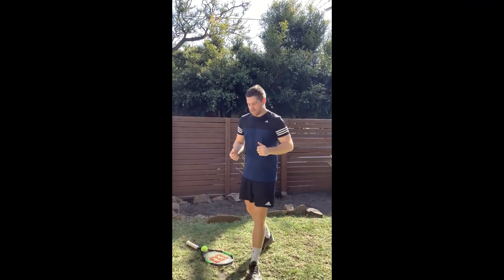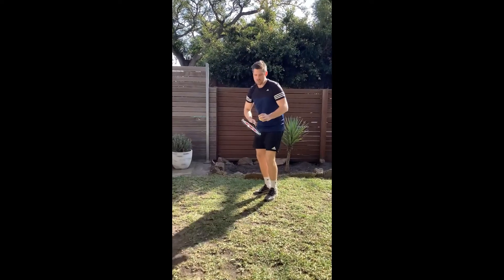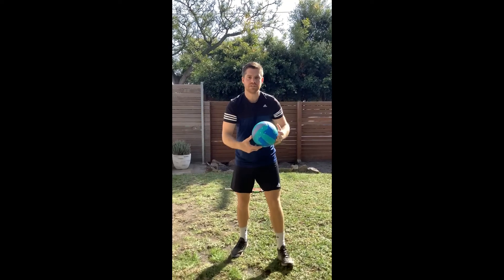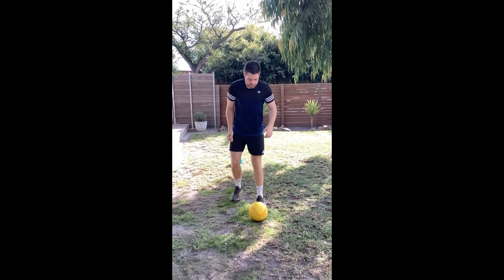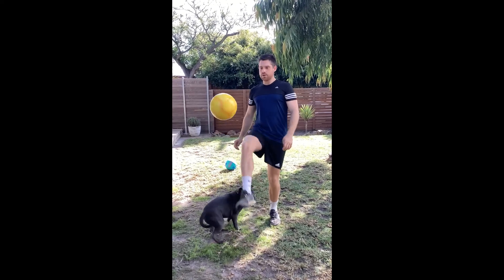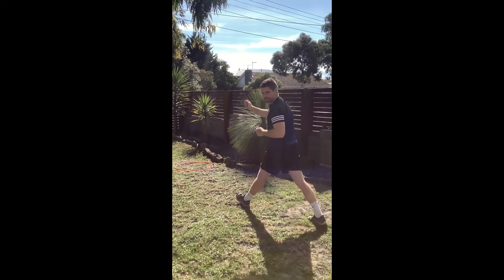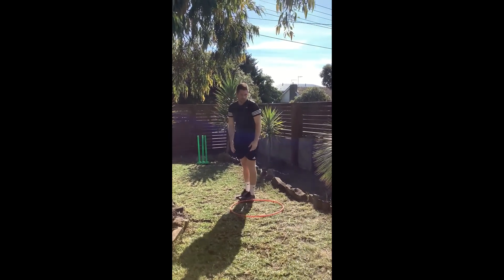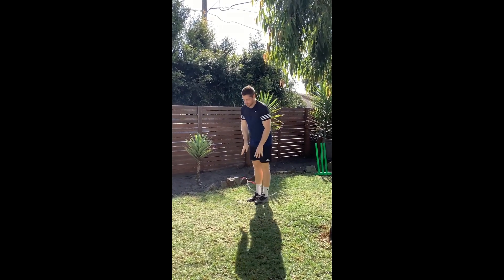Obstacle Course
A skills/fitness based obstacle course. You can complete your own using whatever equipment/space you have available, be creative!